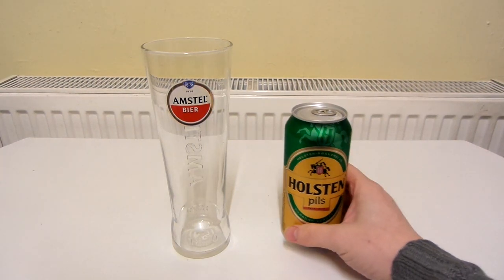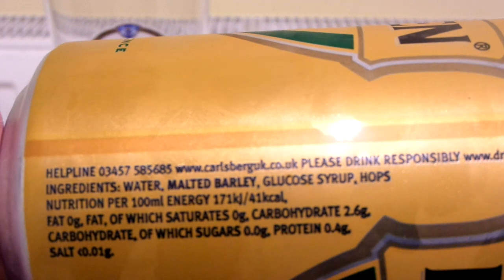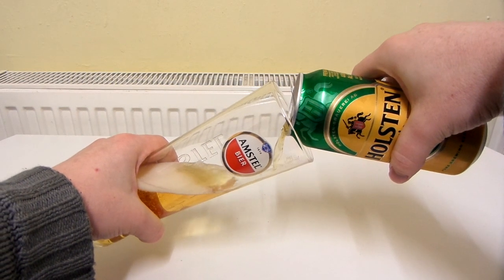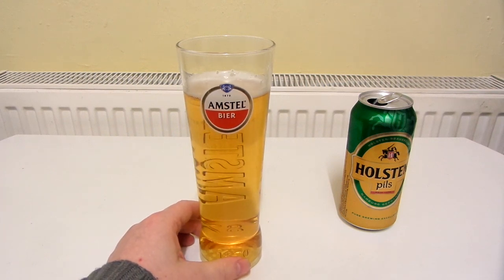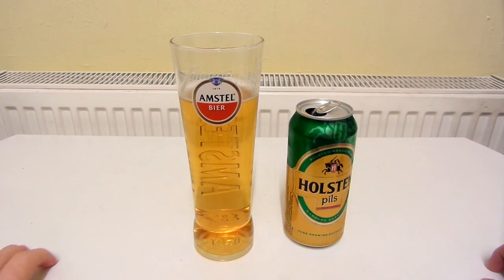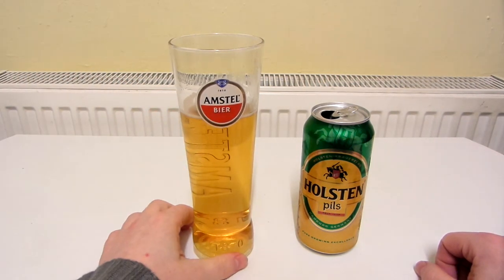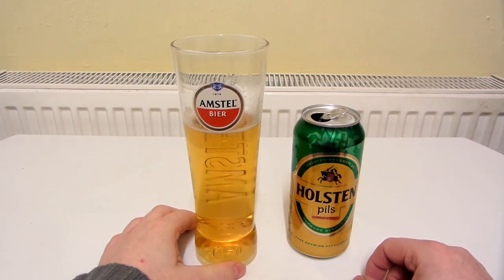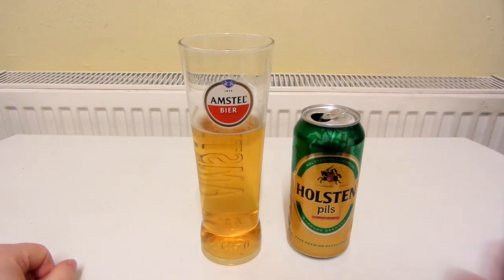Holsten Pils 5% Review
This is my review of Holsten Pils which is 5%.